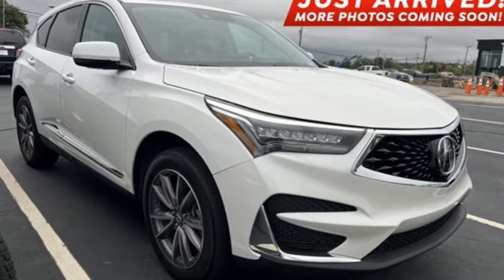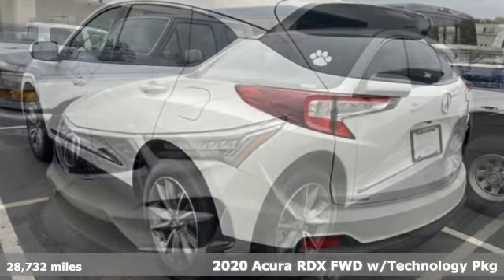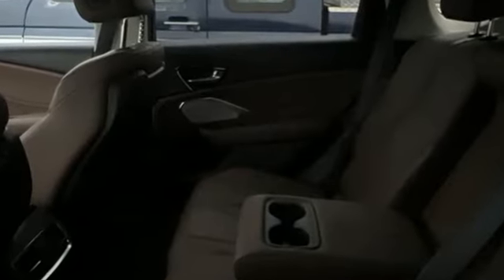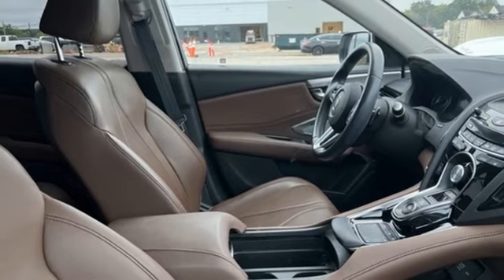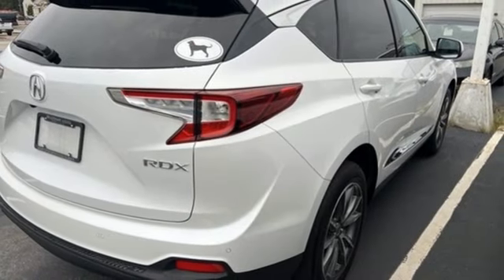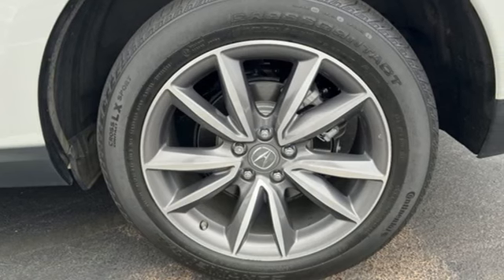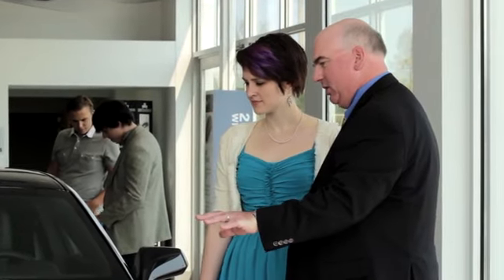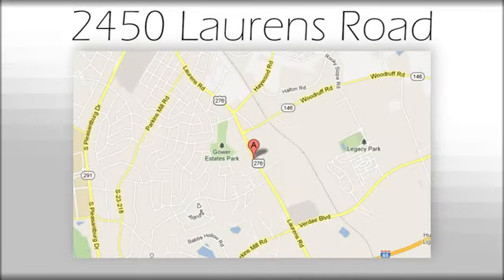Used 2020 Acura RDX Greenville SC Easley, SC AP6055 - SOLD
Year: 2020
Make: Acura
Model: RDX
Trim: Technology Package
Engine: 2.0L 16V DOHC
Transmission: 10-Speed Automatic
Interior: Espresso
Mileage: 28732
Stock #: AP6055
VIN: 5J8TC1H51LL011085
***New arrival, more information and photographs coming soon!*** Please note, the information may not be accurate as we have not put the vehicle through service yet. CARFAX One-Owner. Clean CARFAX. NO ACCIDENT HISTORY ON CARFAX, ONE OWNER, 12 Speakers, Apple CarPlay, Auto High-beam Headlights, Auto-dimming Rear-View mirror, Exterior Parking Camera Rear, Front dual zone A/C, Garage door transmitter: HomeLink, Heated door mirrors, Heated Front Sport Seats, Lane departure: Lane Keeping Assist System (LKAS) active, Memory seat, Navigation system: Acura Navigation System with 3D View, Power Liftgate, Power moonroof, Radio: ELS Studio Premium Audio System. Odometer is 5059 miles below market average! 22/28 City/Highway MPGbrbrbrWelcome to Fred Anderson Acura on the Motor-mile! We're so happy you're here! Whether you stopped by because you are looking for a reliable, honest Acura dealership in SC, or you're just browsing for your next dream car, we are ready and willing to do whatever we can to help make your experience a truly exceptional one. We typically stock over 60-100 new and 50-75 used vehicles DAILY and work with several different banks to help ensure you get your best deal! (Recent production and transportation restrictions may cause inventory levels to vary). We are proud to serve our neighboring customers in Greenville, SC, along with our customers throughout Clemson, Anderson, Simpsonville, Spartanburg, Pickens, and the entire upstate and beyond! A huge shoutout to our loyal customers coming from out-of-state, whether that be from the busy city of Atlanta, GA, to the Blue Ridge Mountains, to Charlotte and Raleigh, NC, and beyond! We are so glad to have each and every one of you! We look forward to earning your business.

Address:
2450 Laurens Rd